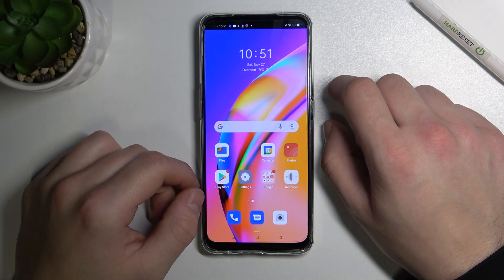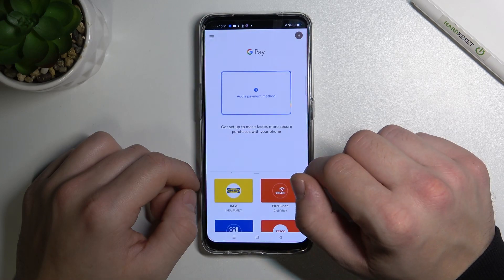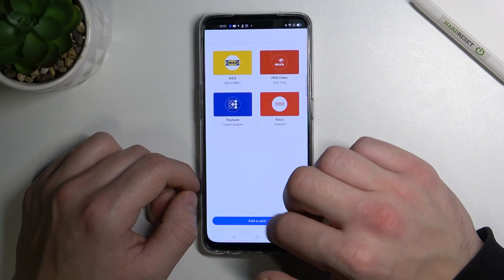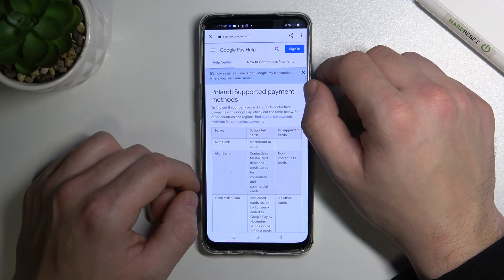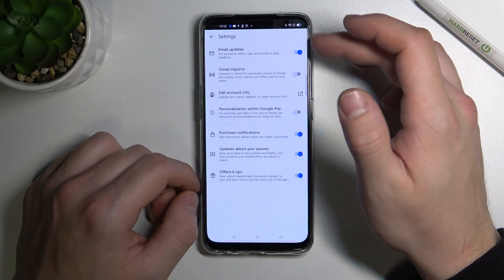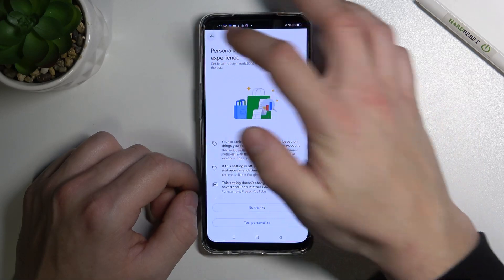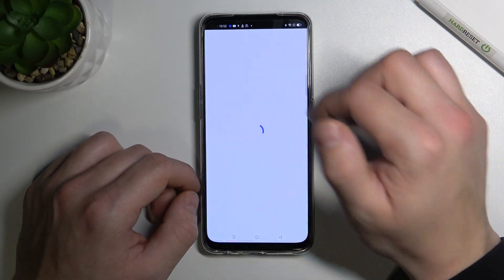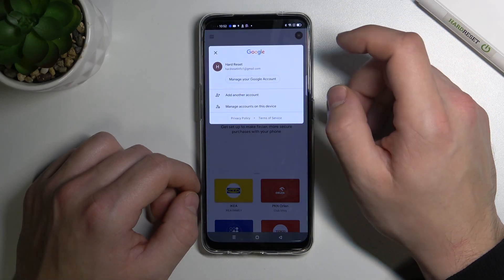How to Operate Google Pay in Oppo Reno 5 Lite – Use Google Pay App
If you wish to know how to Operate Google Pay in Oppo Reno 5 Lite, then you are in the right place! Today we will show you how to locate Google Pay feature in your Oppo! From there, you’ll learn how to manage it properly, if order for it to work perfectly. So, don’t wait, just stick around, and enjoy Paying using this Oppo Device. Let’s begin!